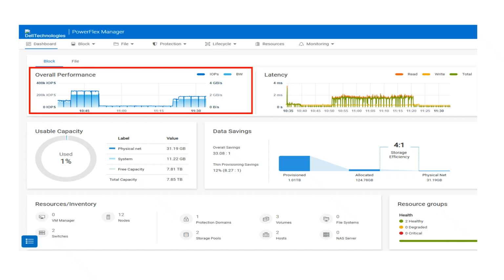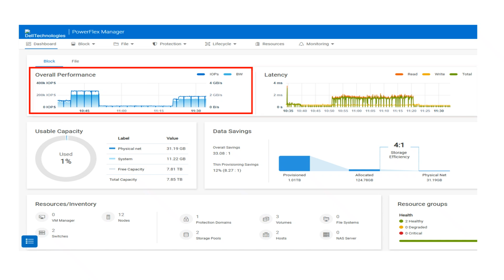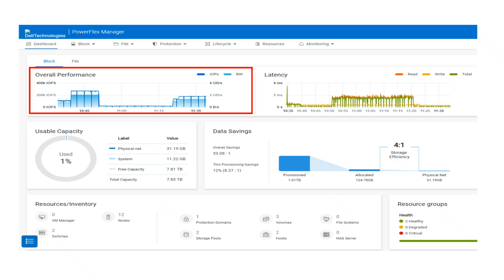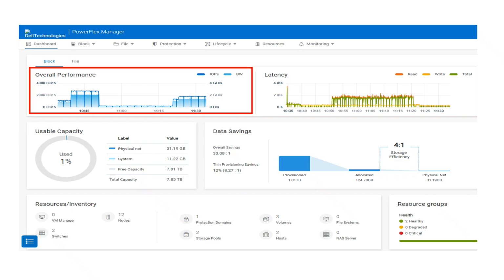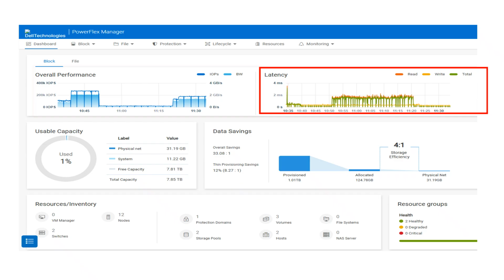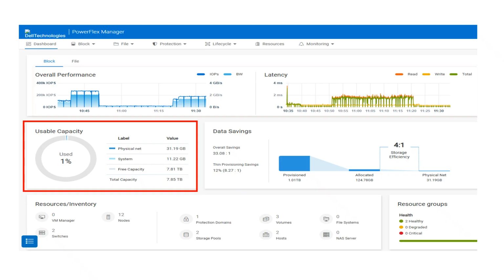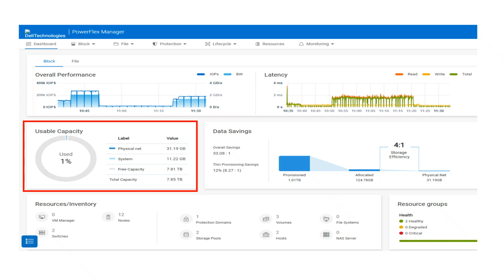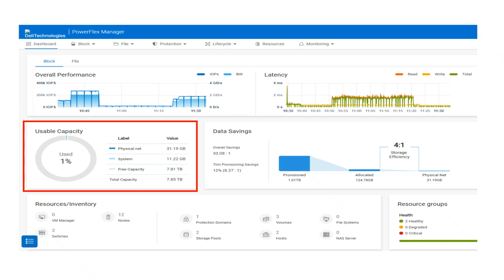Dell PowerFlex Training for IT Support Professionals – Real-Time Support Approach | Cont: 9361913611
In this session, we deep-dive into the Dell PowerFlex Manager Dashboard from a real production support perspective.

This is not a theory-based or certification-only explanation.
The entire session is delivered as if you are on a live customer support call, analyzing real storage behavior and making decisions based on actual data.

You will learn how experienced storage engineers use the PowerFlex dashboard to:

Correlate overall performance and latency correctly

Identify whether storage is actually causing application slowness

Explain storage behavior confidently to application and virtualization teams

Defend storage using facts and metrics, not assumptions

Understand capacity usage, thin provisioning, and storage efficiency

Validate inventory, hosts, volumes, and protection domains

Perform quick health checks before starting any troubleshooting

Real-world scenarios such as performance complaints, capacity questions, and escalation calls are explained using the live dashboard view, exactly how it happens in enterprise environments.

This session is ideal for:

Storage administrators

VMware & virtualization engineers

L2/L3 production support engineers

PowerFlex beginners moving into real support roles

Anyone working with Dell enterprise storage in production

By the end of this training, you will be able to read the PowerFlex dashboard like a support engineer, not just view it like a monitoring screen.